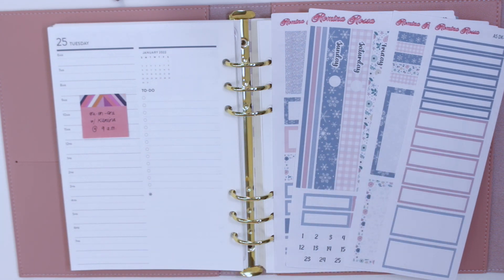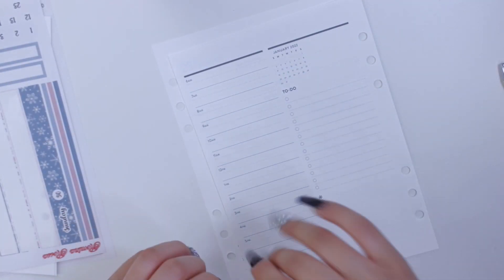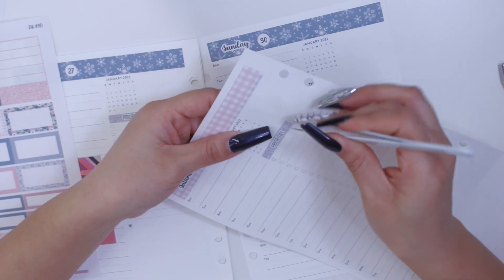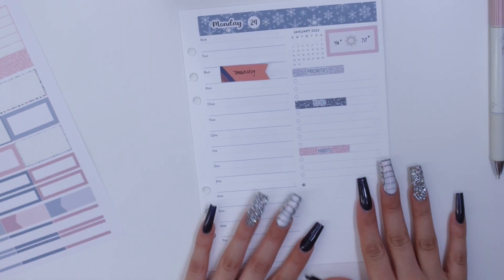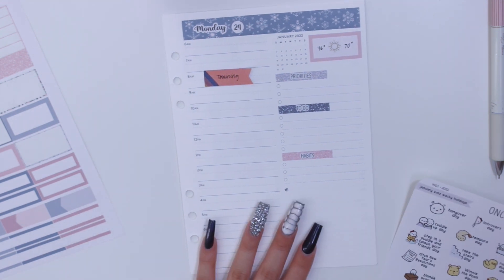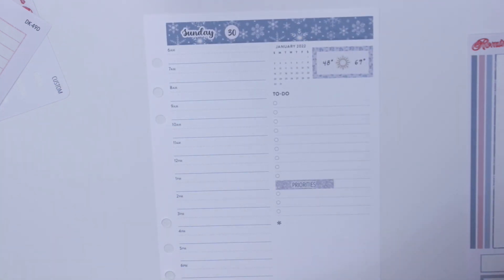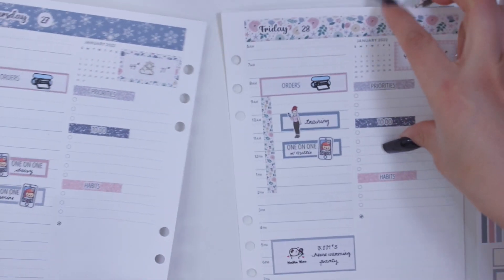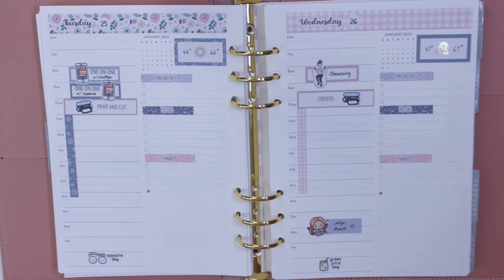Daily Plan with Me 📝 | Let It Snow | January 24th - 30th | EC A5 Ring Agenda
Hey guys! Today I am back with a new daily plan with me video for January 24th-30th. This week I am using the Let It Snow daily kit from my shop Romina Rossa. For the beginning of the year, I wanted to change not only my system but the way I set up a big part of my daily planner. I'm hoping that making these changes will increase my level of productivity in order to achieve my goals this year 😄 I sure hope you guys enjoy this video.

ITEMS/SHOPS MENTIONED:
- Amazon Storefront (ALL OF MY FAVES)
- HP Sprocket Instant Photo Printer
- Slice Precision Cutter
- Pentel EnerGel Clena Gel Pen (0.4mm)
- Muji 0.38 Pens
- Tombow Correction Tape
- Pink Glitter Sticker Album
- Planning Tweezers